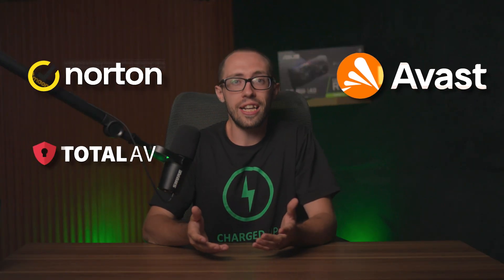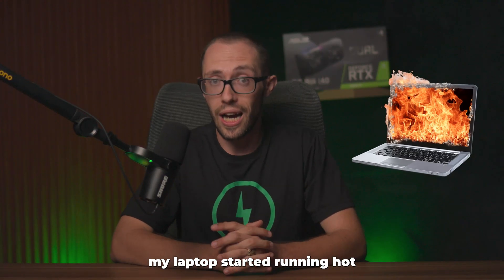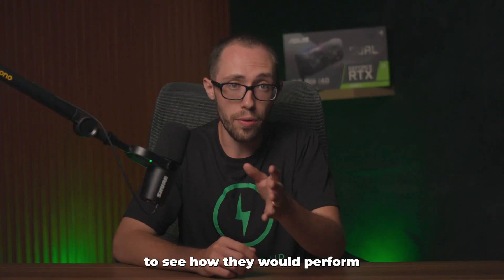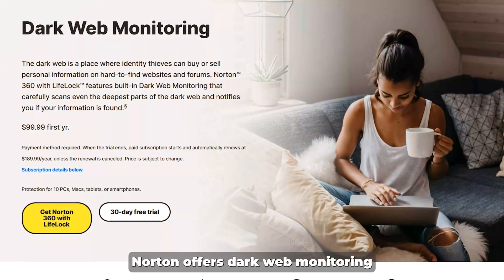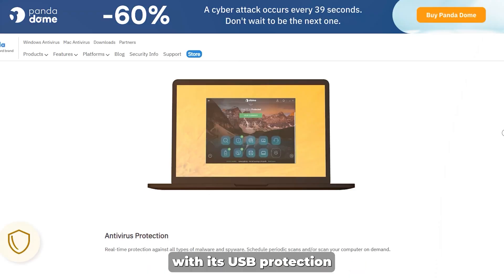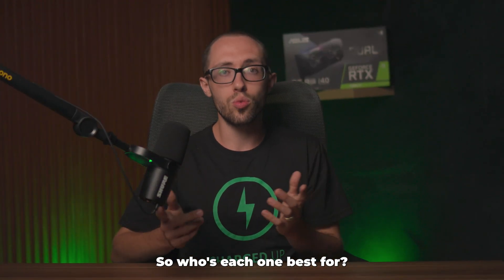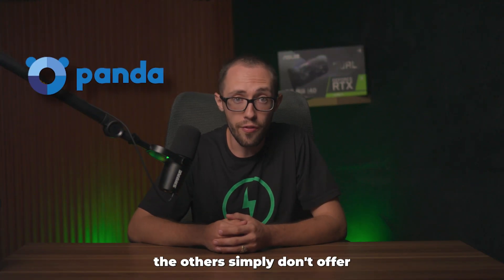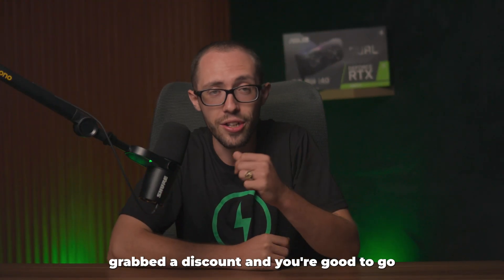Best Antivirus 2025 (I Tried Them All, Only These 3 Worked)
Which antivirus software actually protects you in real-world use, and which ones just look good in ads?
In this video, I test Norton, TotalAV, Avast, and Panda side-by-side for weeks to see which one really delivers. I’ll walk you through my hands-on results for malware detection, phishing protection, performance impact, extra features, ease of use, and overall value. By the end, you’ll know which antivirus I trust most on my own laptop—and which might be best for your needs.

 Chapters:
 00:00 – Intro: Why I Tested All the Big Names
 00:13 – What This Comparison Covers
 00:33 – Why I Stopped Trusting the Marketing
 00:49 – Test Setup & Antivirus Installed
 01:06 – Norton: Instant Threat Blocking
 01:19 – TotalAV: Strong Malware Defense
 01:27 – Avast: Best for Phishing Protection
 01:38 – Panda: Solid but Slower Detection
 01:55 – Norton’s All-in-One Extras
 02:11 – TotalAV’s Optimization Tools
 02:11 – Avast’s VPN & Webcam Shield
 02:11 – Panda’s USB & Rescue Kit
 02:35 – Pricing Differences & Deals
 02:54 – Who Each Antivirus Is Best For
 03:13 – My Winner & Why I Chose It
 03:25 – Outro